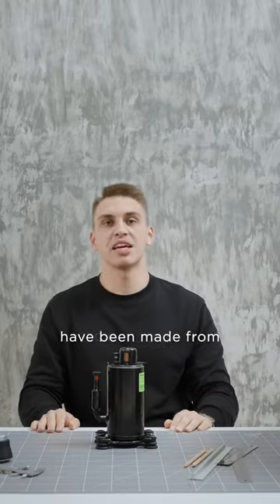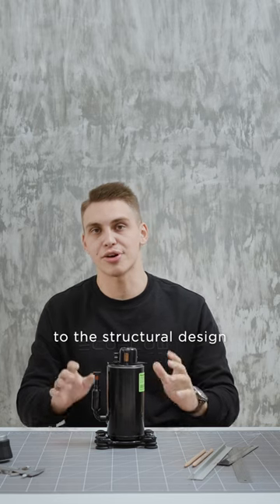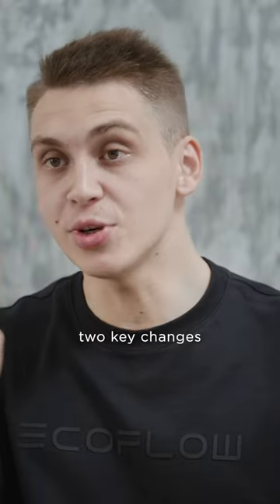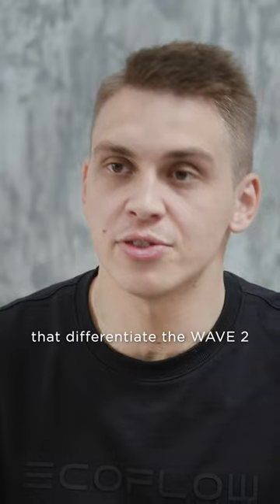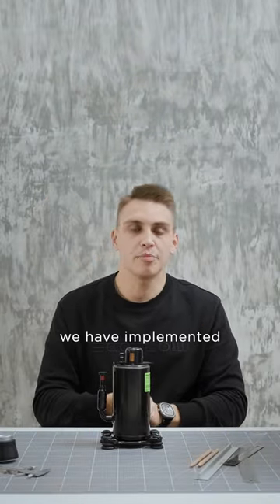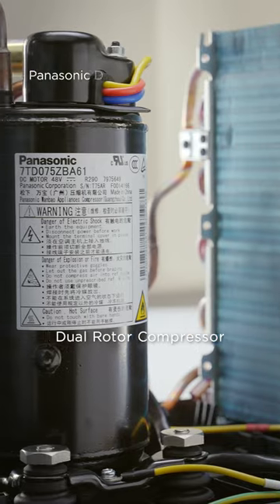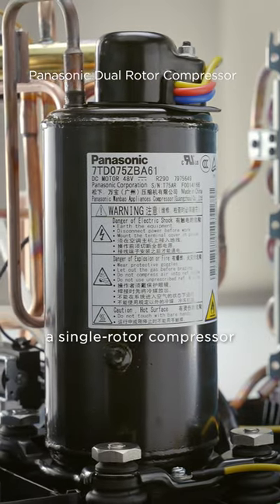🔇 Silence is Golden!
Discover the secret behind WAVE 2's whisper-quiet operation. Our cutting-edge noise reduction technology ensures a peaceful experience, allowing you to focus on what matters most.